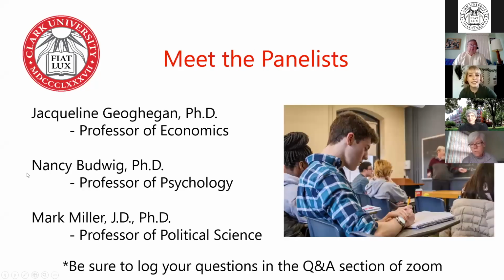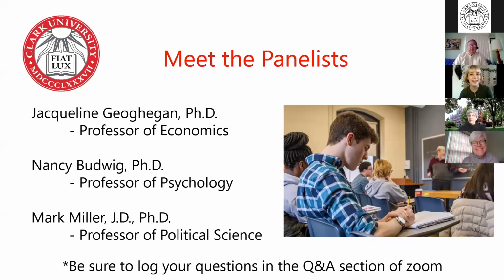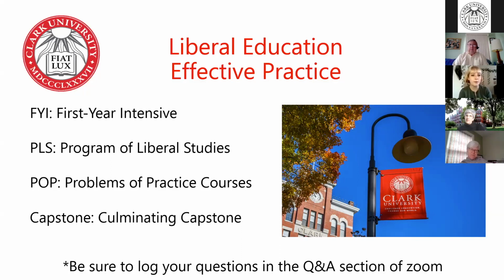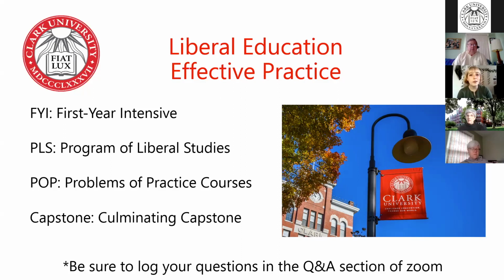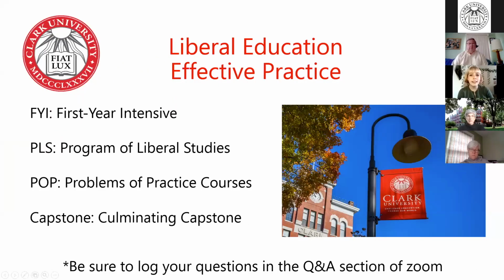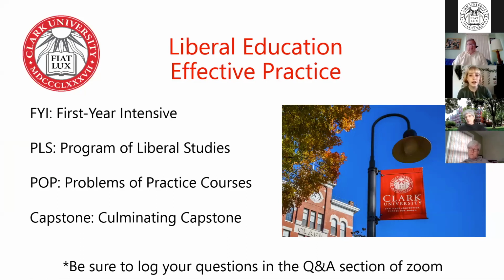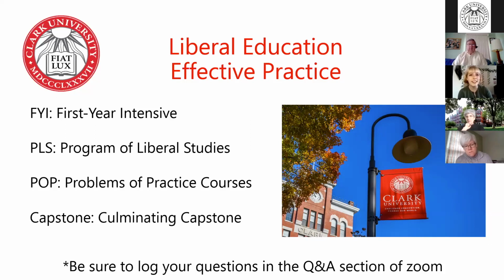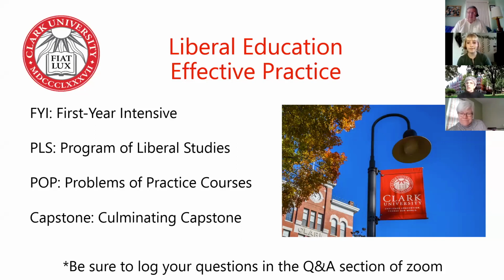ProjectDestinationClark: Studying the Socials Sciences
Current Clark students and faculty discuss studying the social sciences at Clark University.